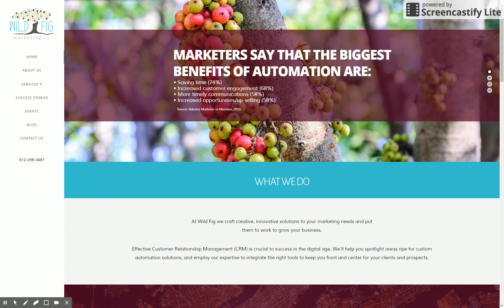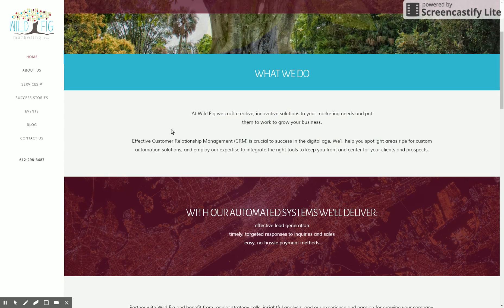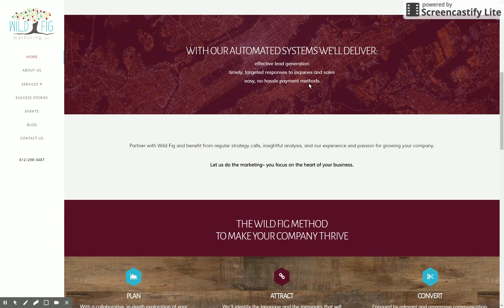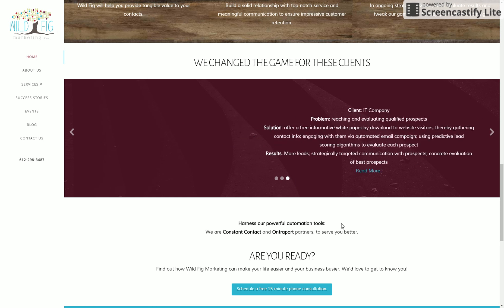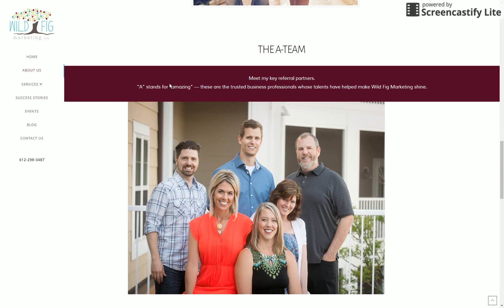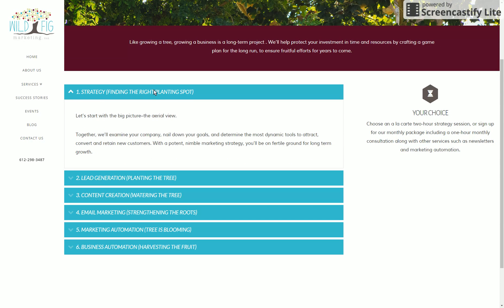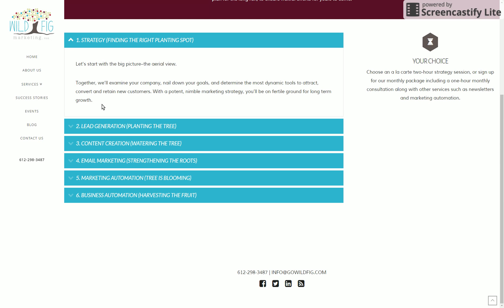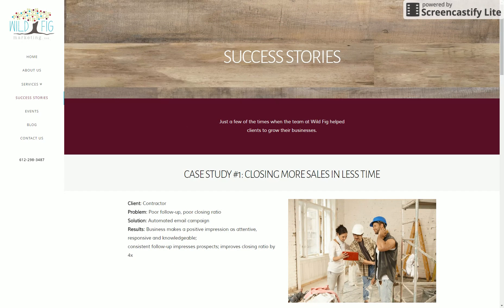Burnsville Marketing Website Overview | BJD Websites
Quick walkthrough of a new website we just finished for Wild Fig Marketing.